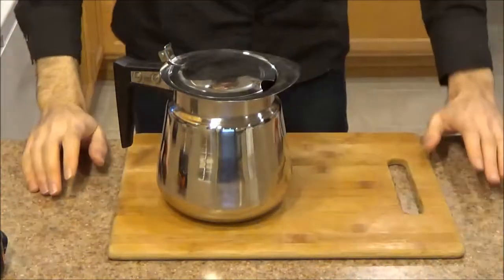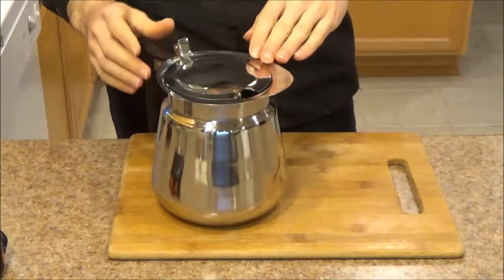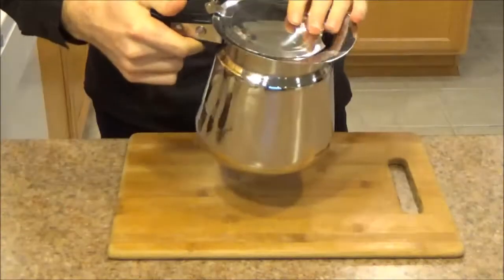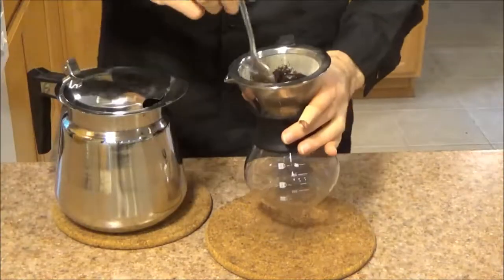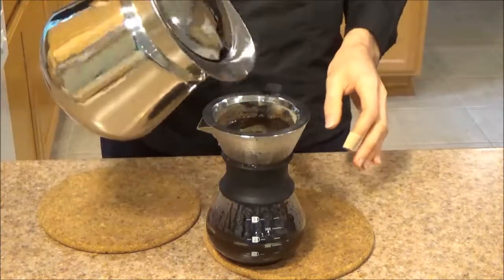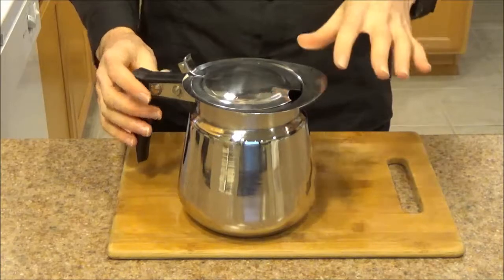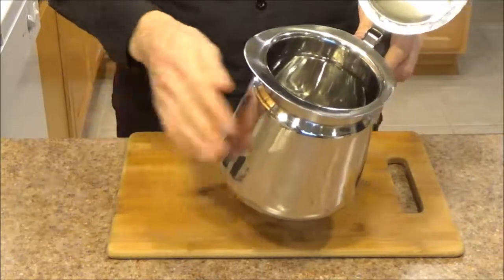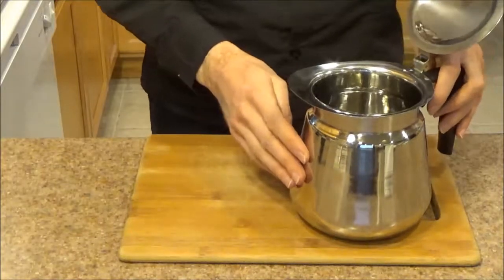Winco CD-64 Stainless Steel Coffee Decanter 64 oz